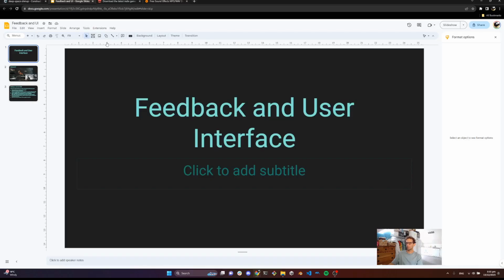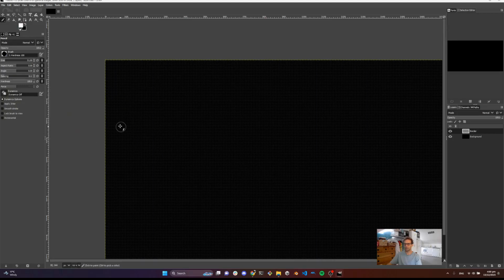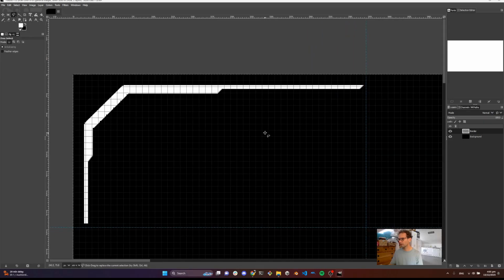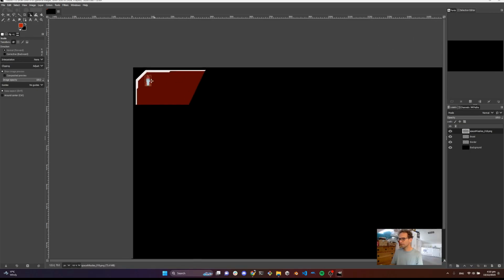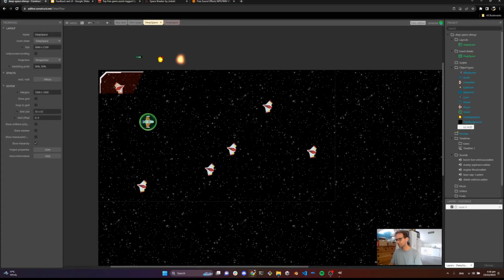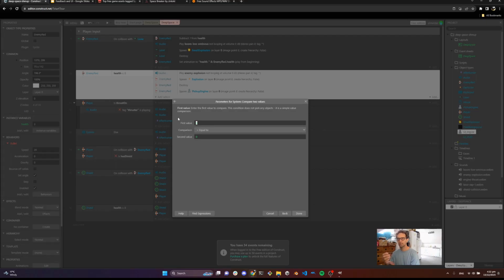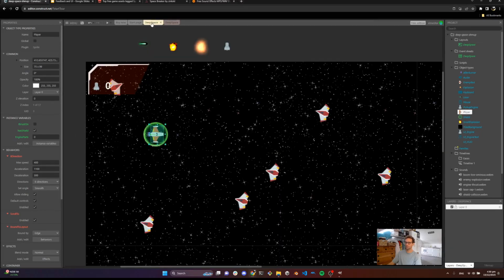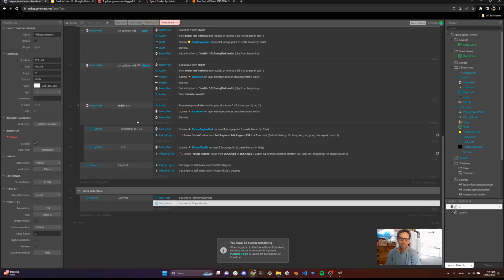Feedback and User Interface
The mission here is to create a a minimal UI or heads up display (HUD) that shows engine parts collected and secondary ammo.
I show how to create the HUD in Gimp and how to update the UI with engine parts collected.

Chapters

00:00 Intro and demo
00:59 Concept - HUD
02:17 Create HUD in Gimp
17:01 HUD in game
18:14 Finding UI sprites online
19:41 Engine pickup and UI sprites
22:06 Spawn engine randomly
25:41 Engine count on HUD
29:12 Move and pin UI on new layer
31:06 Complete engine pickup mechanic
32:35 Challenge - Ammo in HUD